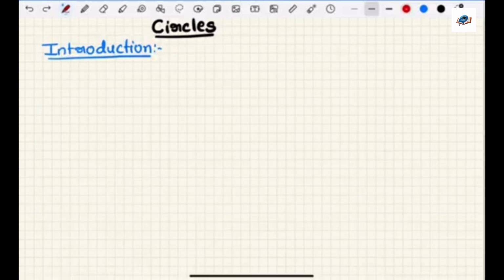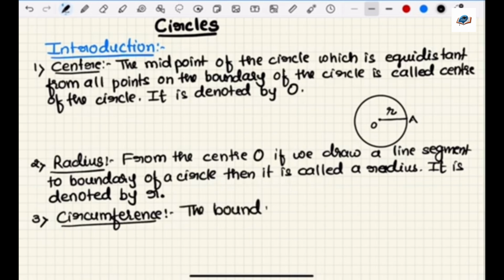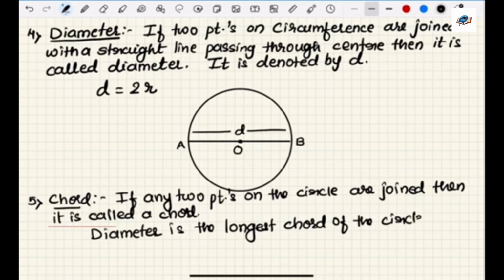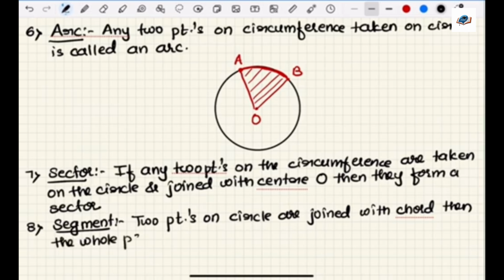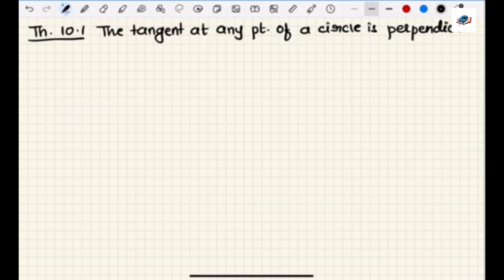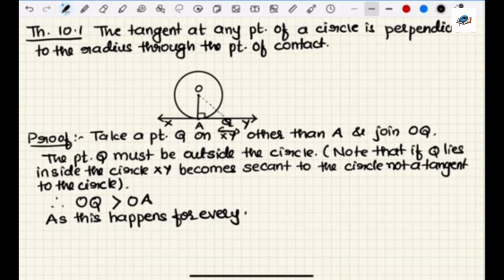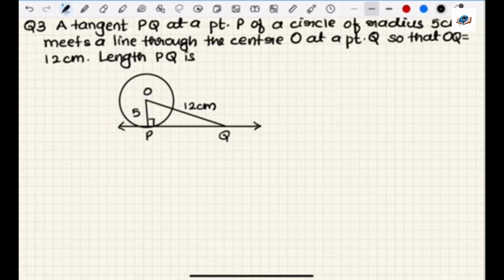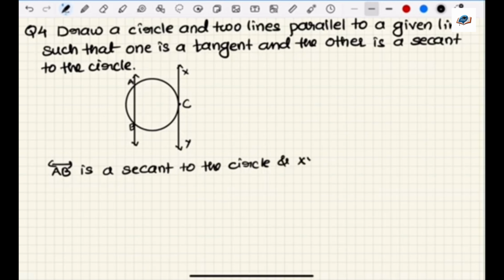CIRCLES PART 1 CLASS 10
Circles FULL CHAPTER | Class 10th Mathematics | Chapter 10
Class 10 Maths Chapter 10 (Circles) NCERT CBSE
Circles | Complete NCERT WITH BACK EXERCISE | Class 10th